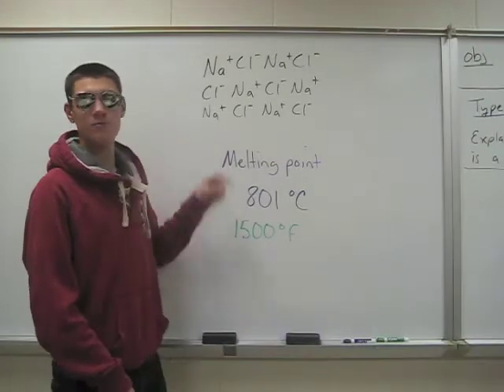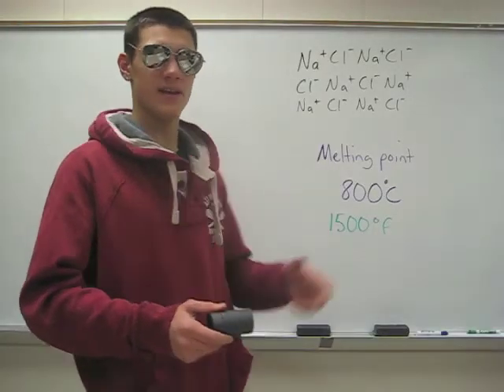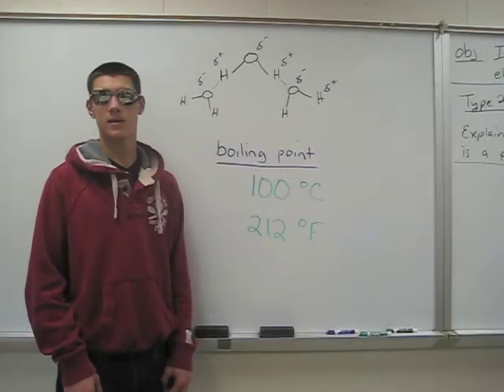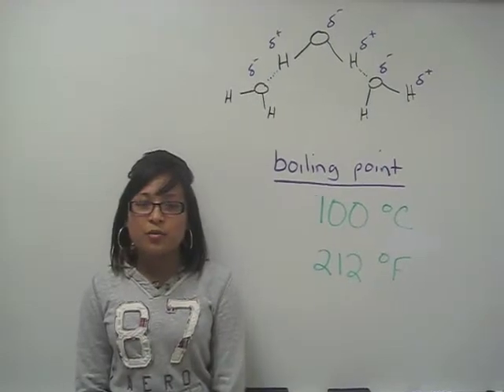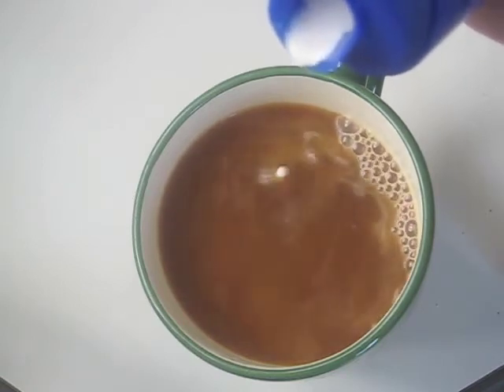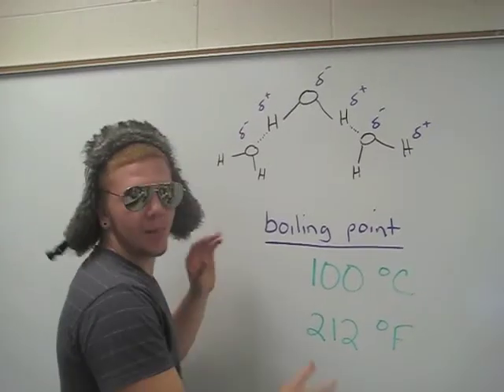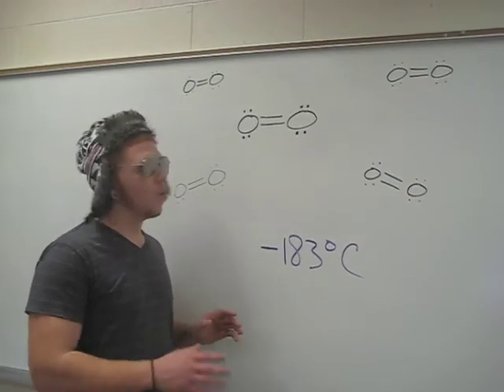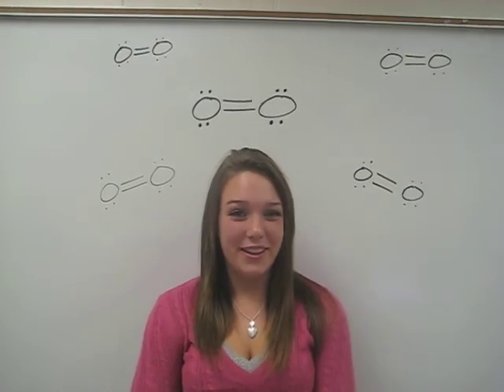Kinetic Theory- NaCl, H2O, O2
Why is salt a solid, water a liquid, and oxygen a gas if they're all at the same temperature?

When we say standard conditions in this video we are talking about SATP- 1 atmosphere of pressure and 25 degrees Celsius.